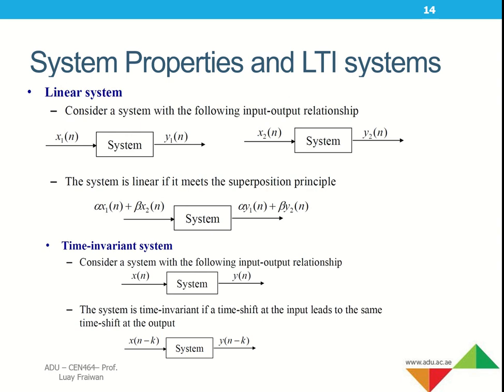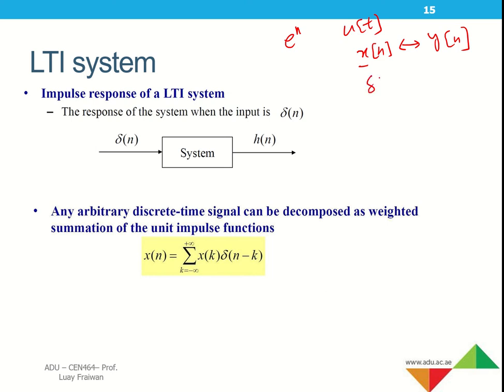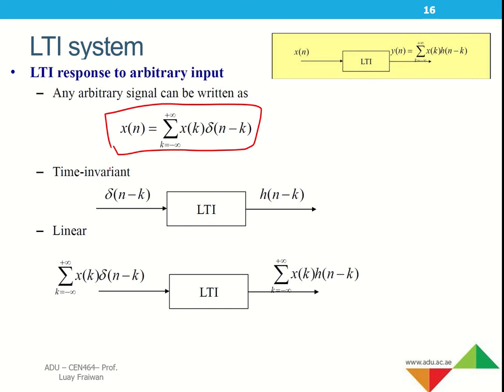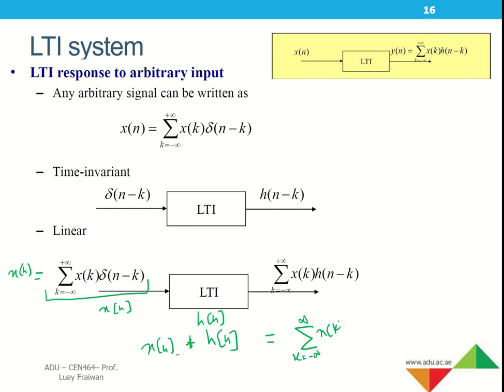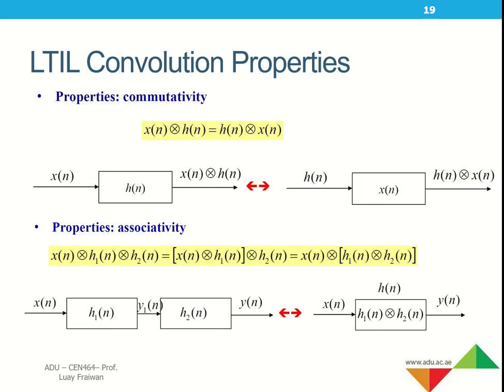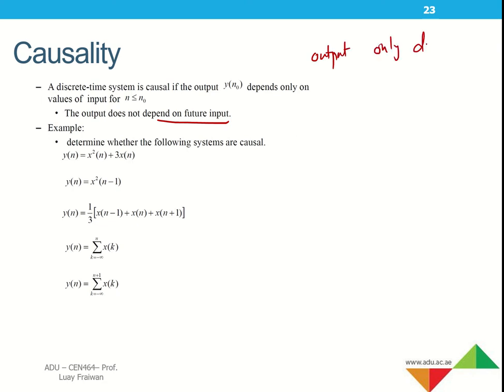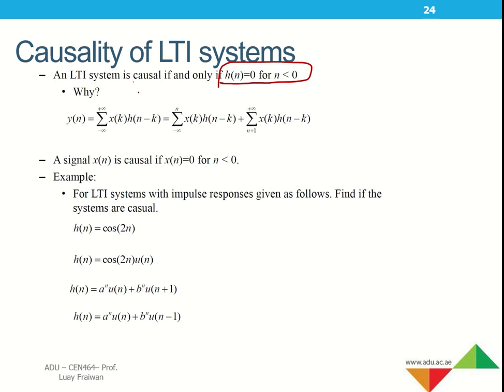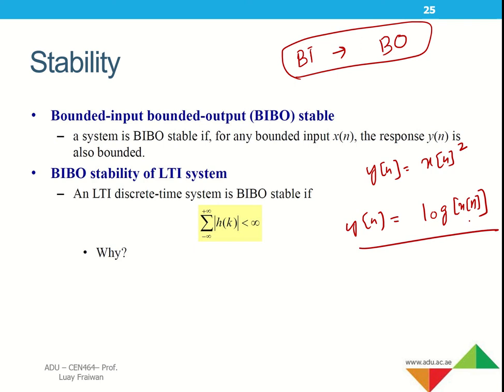Chapter 1 Lecture 2 | LTI Systems & Convolution | Digital Signal Processing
In this session, we dive into Discrete-Time Linear Time-Invariant (LTI) Systems in the context of Digital Signal Processing. The lecture explains the fundamental properties of LTI systems, introduces the concept of convolution, and illustrates how convolution plays a central role in system analysis.